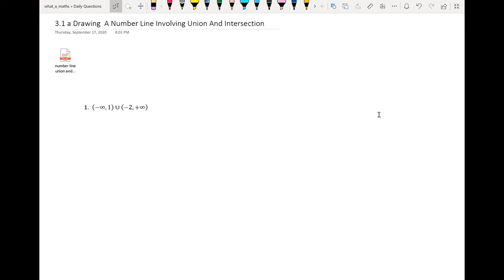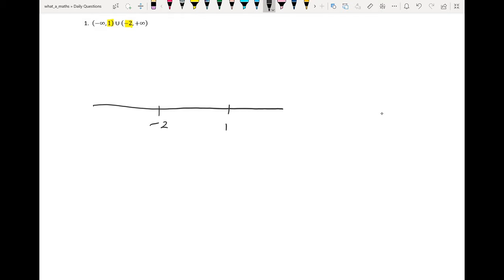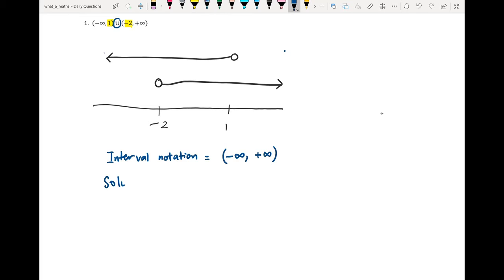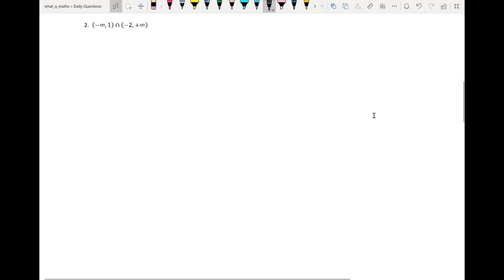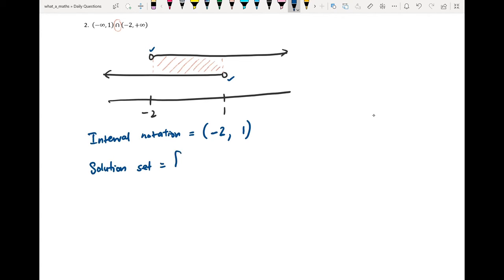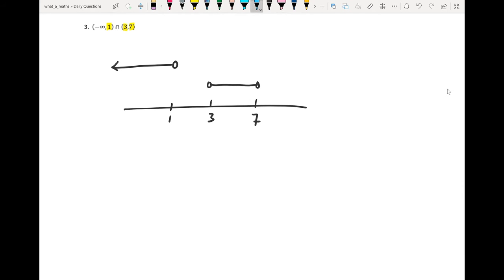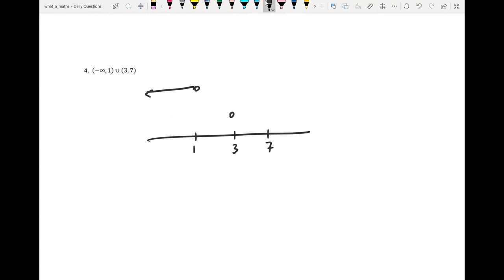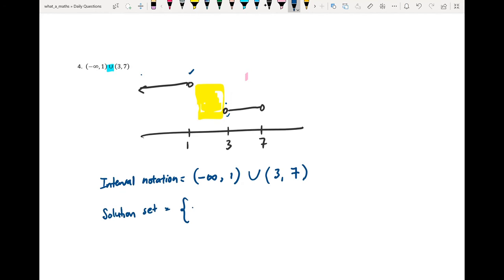2020/2021 PDT (D2P10/D3P4/D3P5) DM015 DRAWING NUMBER LINE USING UNION AND INTERSECTION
TOPIC 3.1 a Number Line